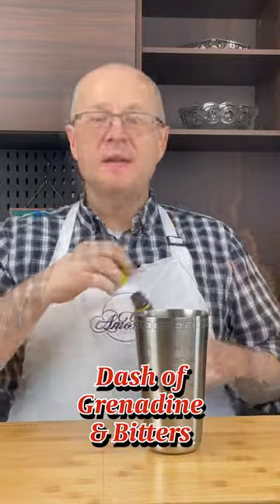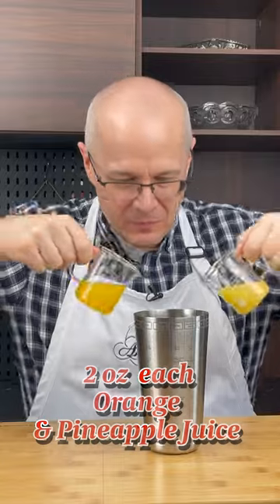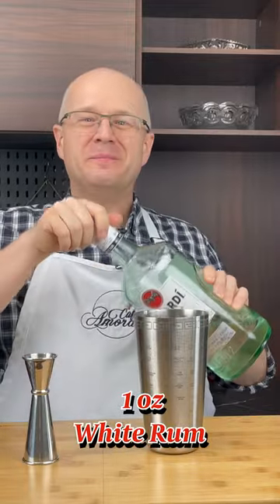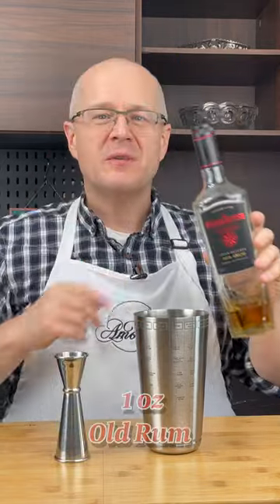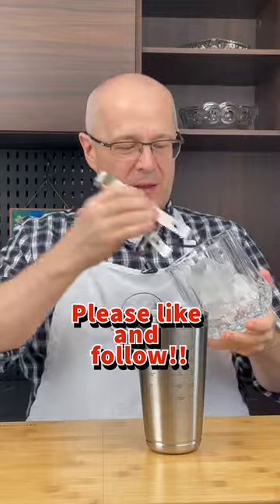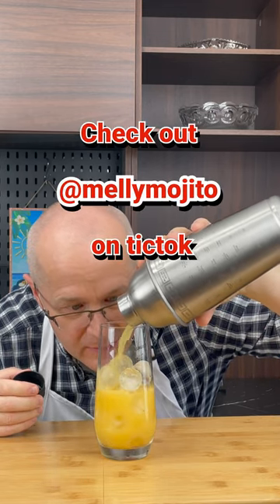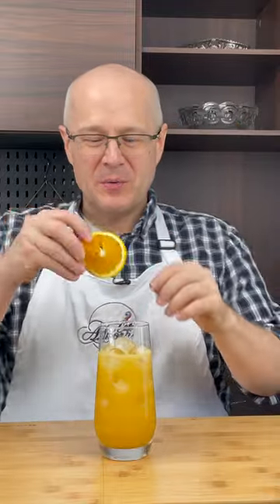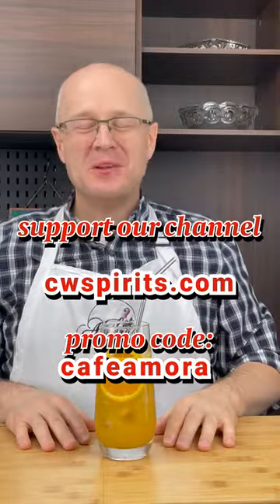Tropical Libations: Crafting the Perfect Planters Punch!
The Planter's Punch is one of my top ten go to drinks when we have friends over to the house!  It is simple to make, has a complex yet delicious flavor and is so much fun to drink.  The Planter's Punch is a perfectly flavor balanced rum punch that combines the flavors or orange and pineapple juices with the amazing flavors or white and aged rum.  It is so delicious and easy to sip that I promise you will have more than one!

The Planters Punch Recipe:
Ingredients:
2 oz pineapple juice
2 oz orange juice
1 oz white rum
1 oz dark rum
1/2 oz Triple Sec
1/4 oz freshly squeezed lime juice
1 dash of bitters
1 dash of grenadine
top with club soda or sparkling wine (optional)

Procedure:
To a shaker add the pineapple, orange juice, white rum, dark rum, triple sec, lime juice, bitters and grenadine.  Shake with ice for about 45 to 60 seconds.
Strain into a glass with ice.  Garnish with an orange wheel.  Add sparkling wine or club soda if you desire.

Mrs Amora and I get a percentage of the sale but the price to you is the same

Follow Rina and I on social media!